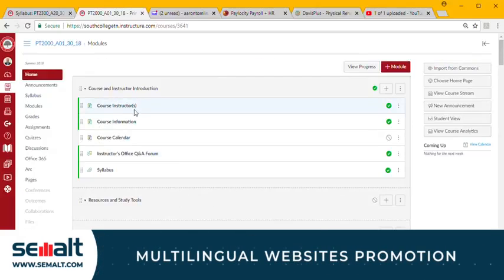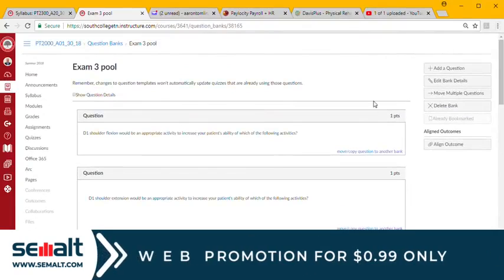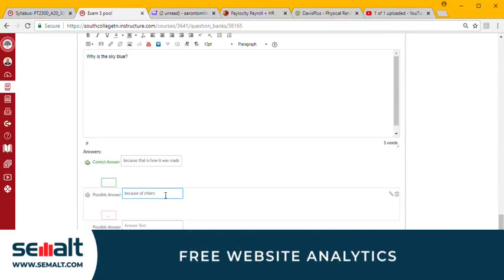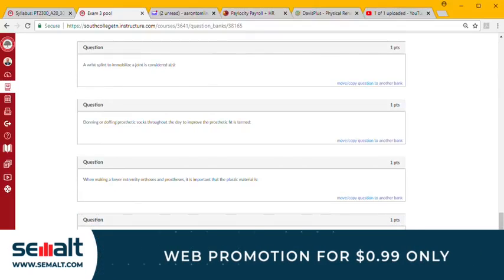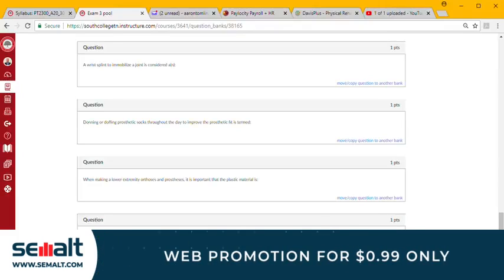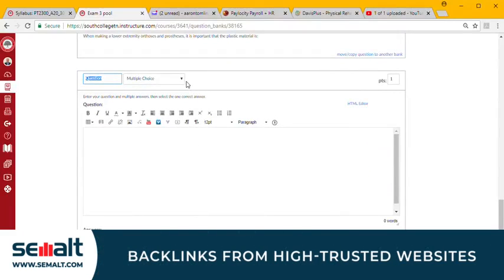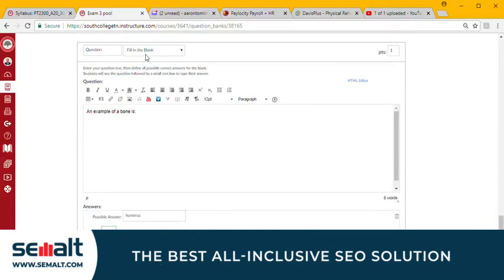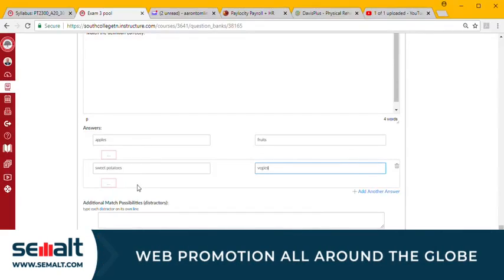How to make a quiz (exam) bank and questions in Canvas. - Semalt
4cd7c482b479ef763cd76858e21c29c6